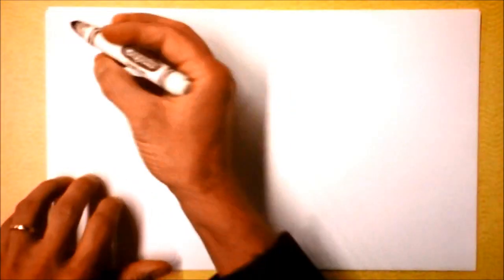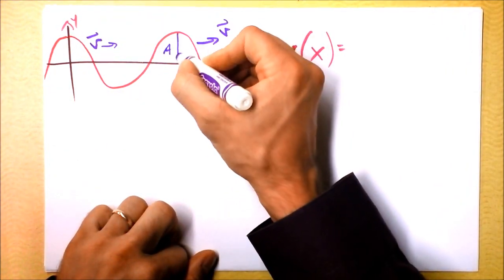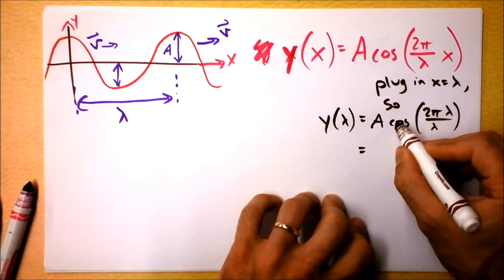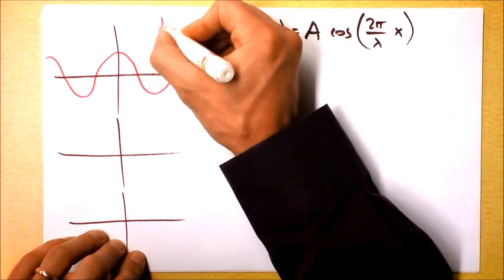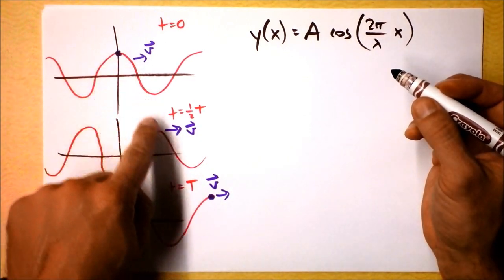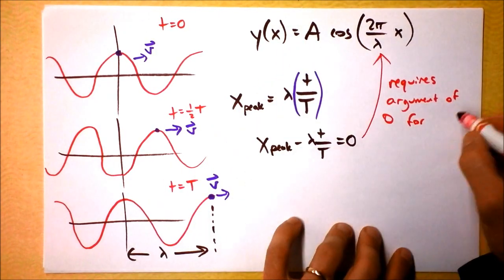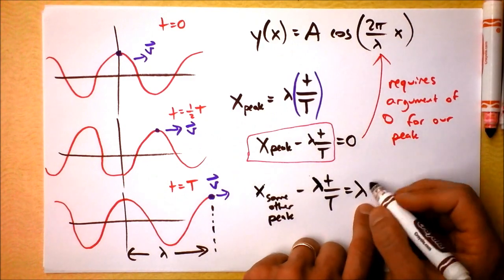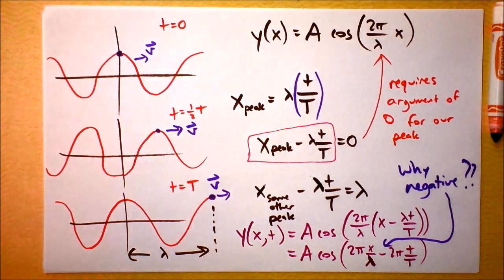Periodic Traveling Wave Motion as a Function of x AND t | Doc Physics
We develop an equation that accounts for the extent of a traveling wave through space and how that shape evolves as time goes on.